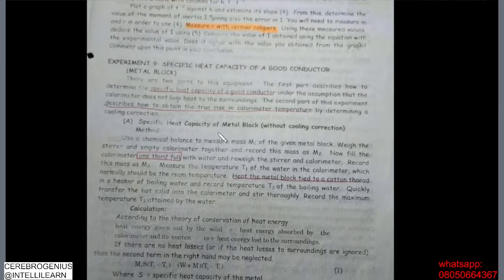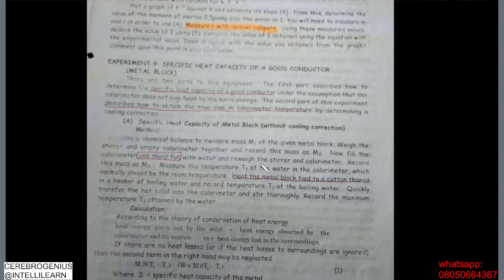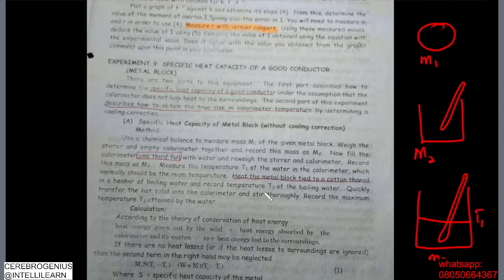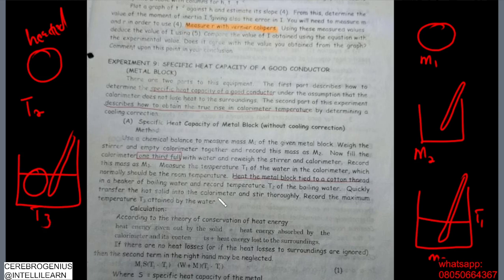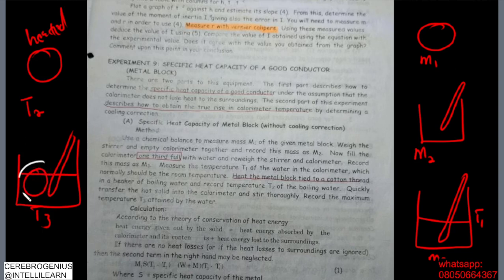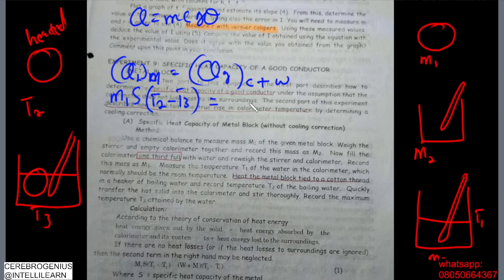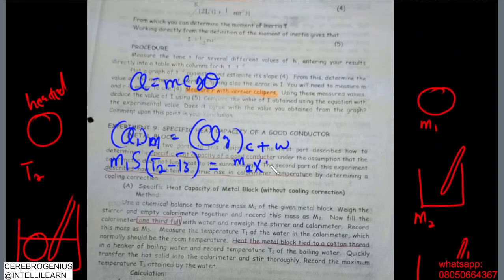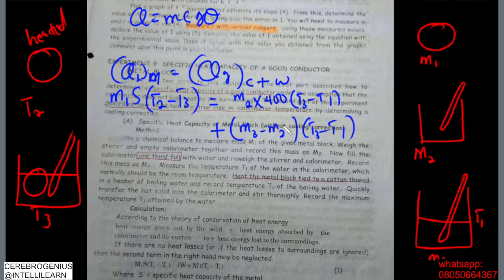Experiment 9, part 1, specific heat capacity of metal without cooling correcting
The metal is quickly transferred to the calorimeter to prevent heat loss to surrounding, note that.